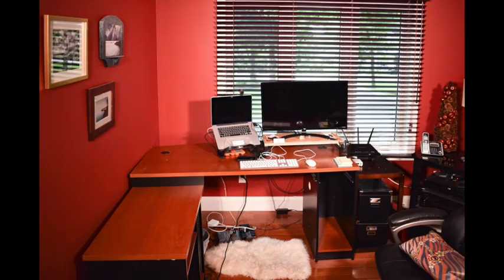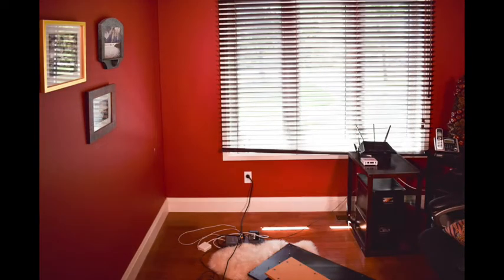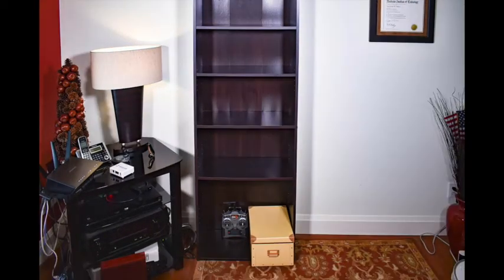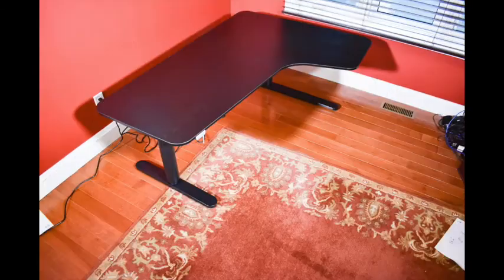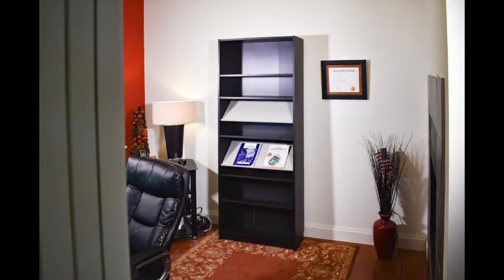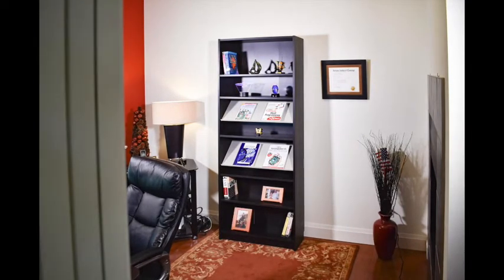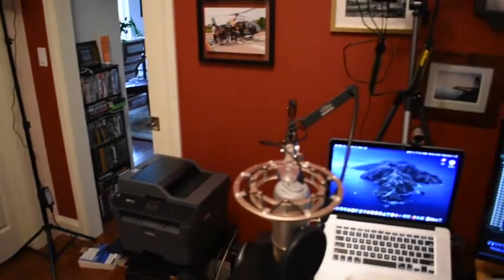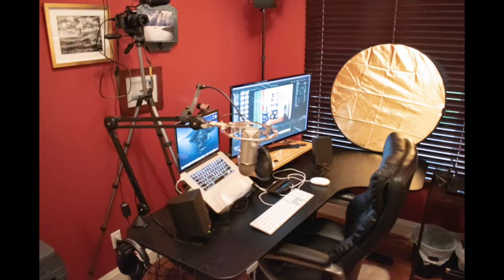Library to Course Creation Studio Part 1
How I turned my messy library into a home course creation studio - Part 1. Getting rid of my old desk, my old bookshelf, putting in a new adjustable height desk and wider bookshelf, and placing lighting and camera for recording.